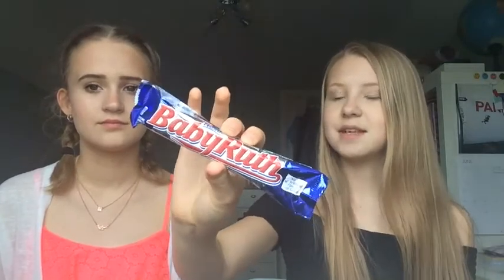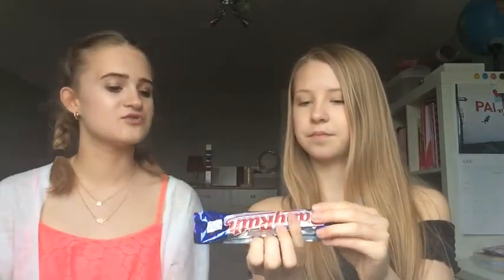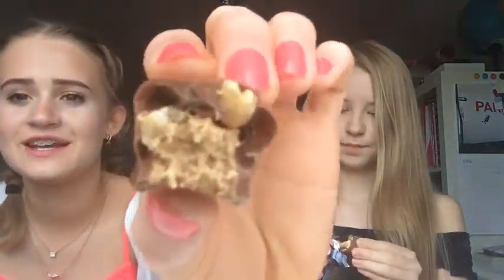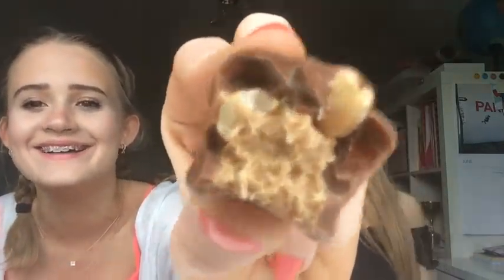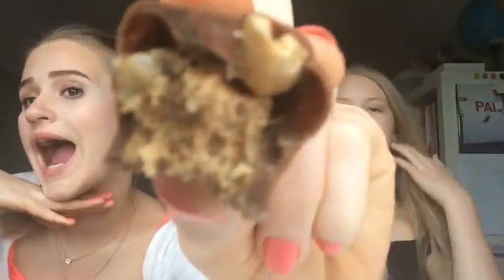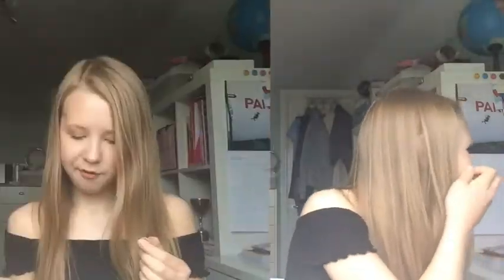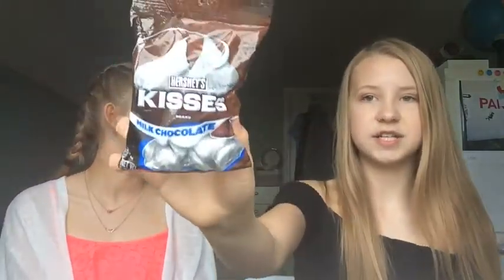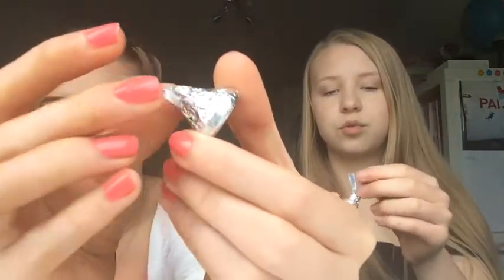British girls try American candy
Candy that we tried: - Cinnamon Bun Bites
                                     - BabyRuth
                                     - Hershey's Kisses
                                     - Pretzel M&Ms
                                     - Butterfinger
                                     - Whoppers
Leave a comment of any other new products or food items you would like us to react to.
See you again very soon!